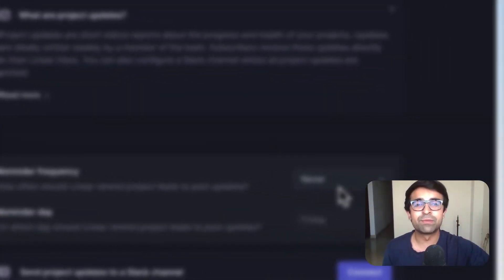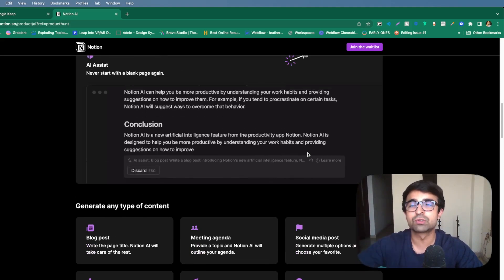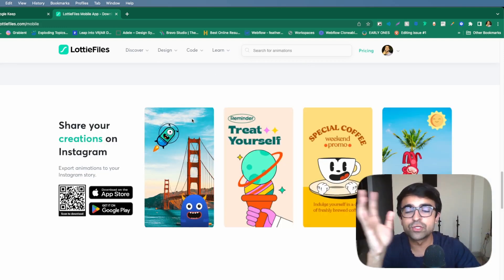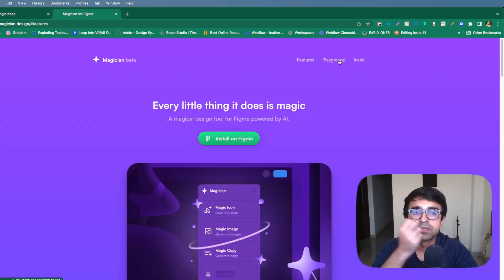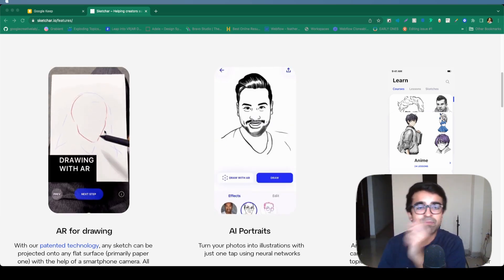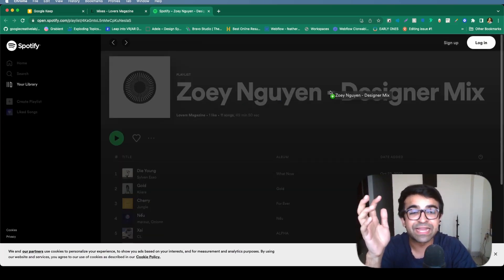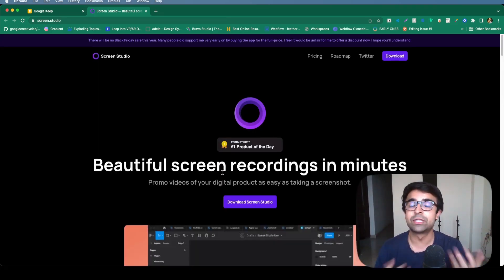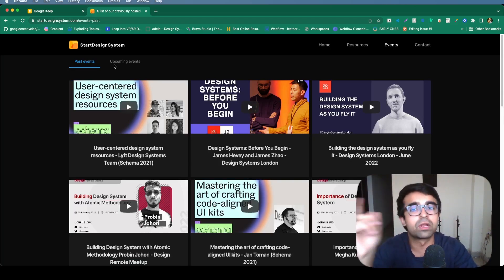New UX/UI Design Tools: Github Design, New 3D Tools, & More! – November 2022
November was a month of great AI design tools, new 3d softwares, illustration libraries, and some cool mobile apps.

Video chapters
0:00 Introduction
0:26 Notion AI Tool
1:22 Womp 3D
2:03 Lottie Mobile
2:48 Figma AI
3:56 Github Design Resource
4:42 Sketch AR
5:23 Lovers Magazine
6:20 Illustration Builder
7:04 3D Constructor
7:31 Screen Studio
8:14 Start Design System

Get the equipment I use:
1. Mic
2. Camera
3. Macbook Pro
4. Asus Gaming Laptop
5. Pop filter